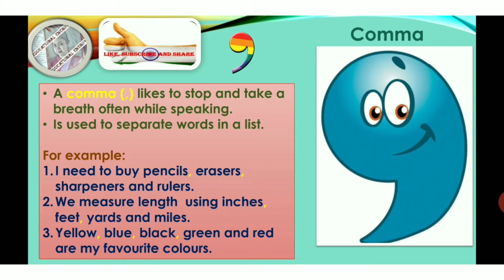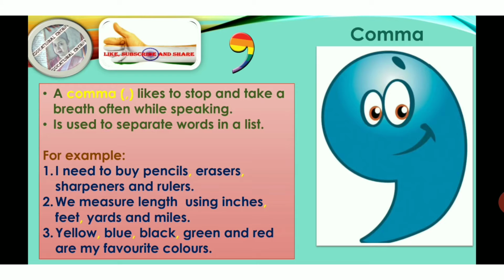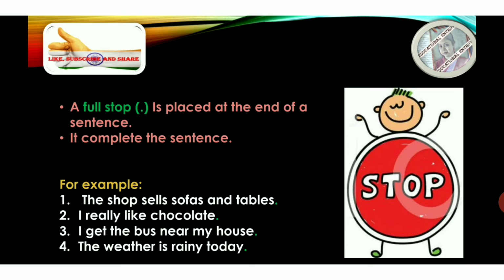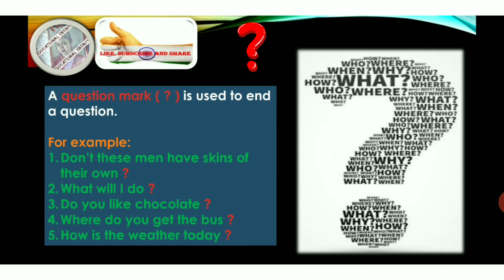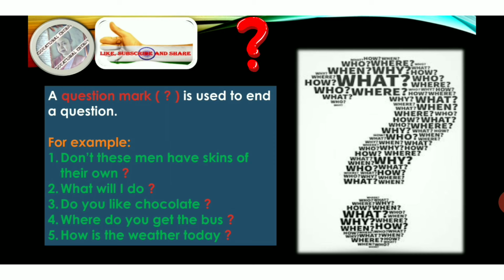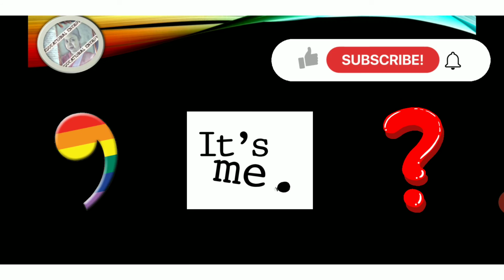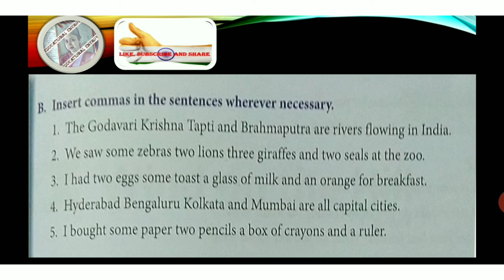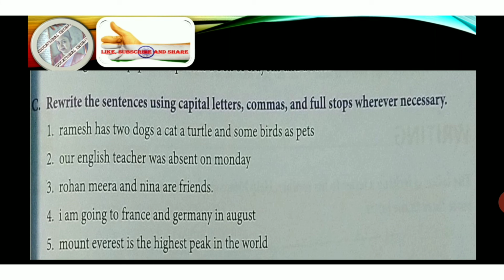Punctuation marks ( Comma, Full stop and Question Mark )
EducationalEnergy

click on the above link to watch the video of Capitalisation Rules

EducationalEnergy#Punctuationmarks#EducationalEnergy

Punctuation marks
1. comma : A comma (,) is used to separate words in a list.
2. full stop: A full stop (.) is placed at the end of a sentence. It completes the sentence.
3. question mark: A question mark (?) is used to end a question.

EducationalEnergy#Punctuationmarks#EducationalEnergy

Educational Energy